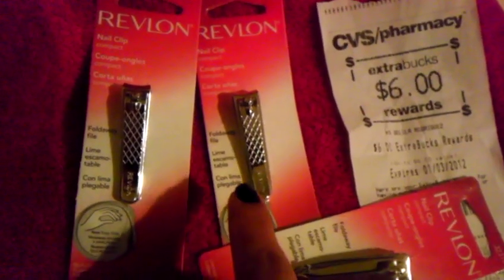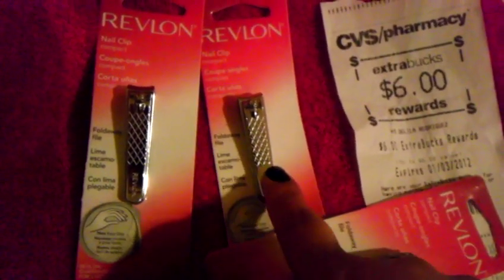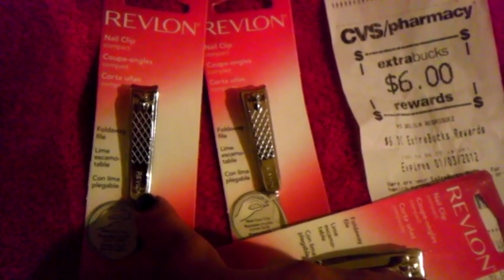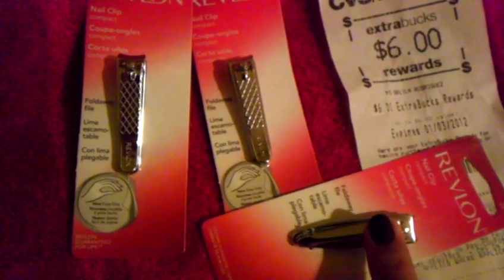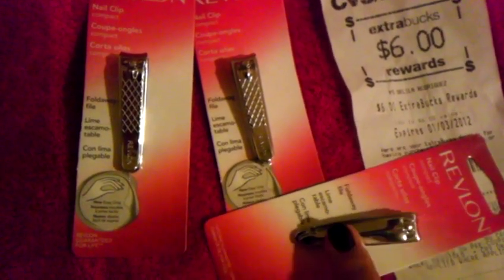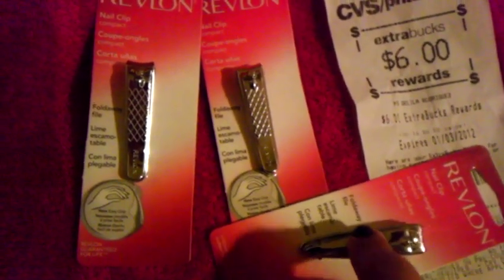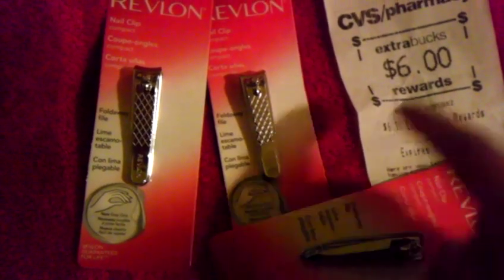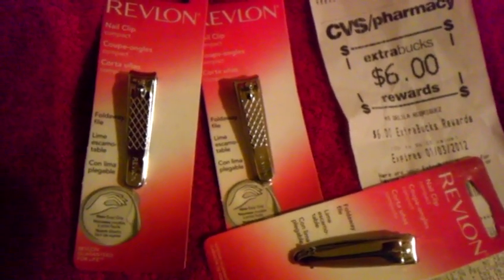$5 Revlon Beauty Tools Money Maker CVS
I picked up 3 Revlon nail clippers for $1.17, BUT got back $6 in ECBs :) I used 3-$1/1 Manufacturers coupons and 1 $2/1 CVS store coupon GOOD LUCK with your deals this week :)